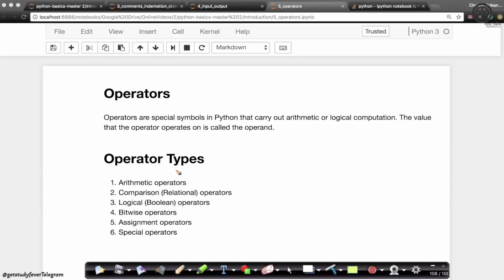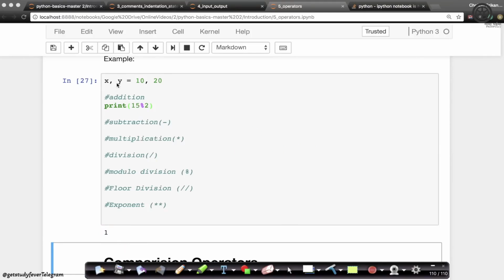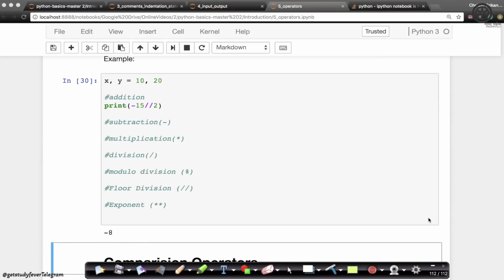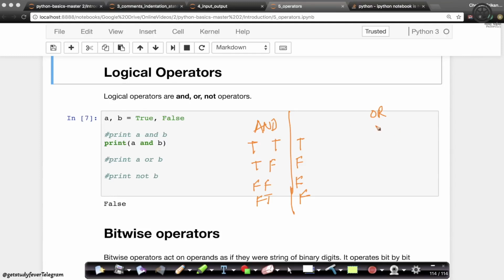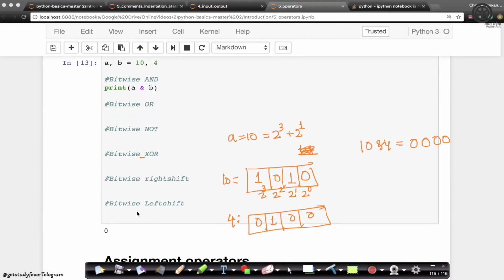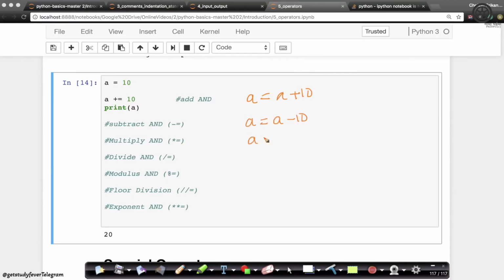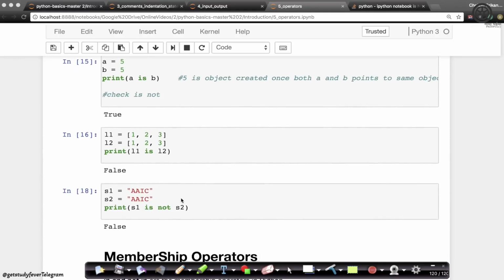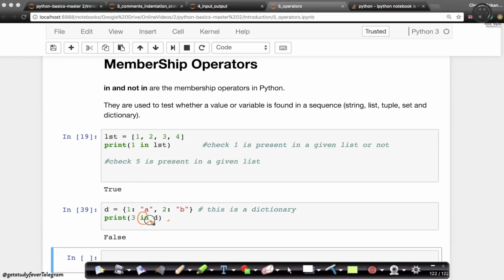Operators | Machine Learning Course | Applied AI | Tutorial 8